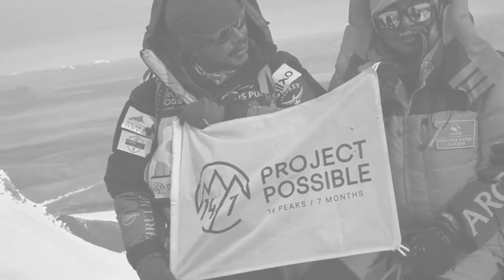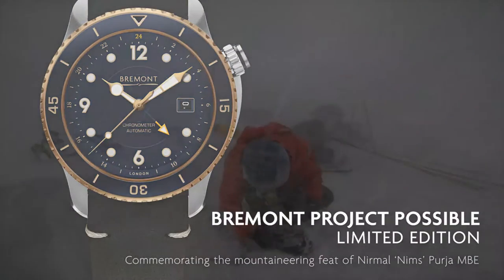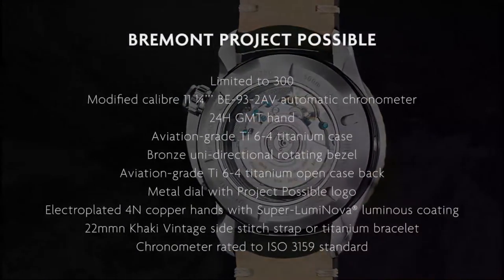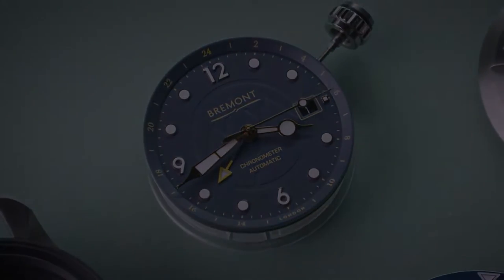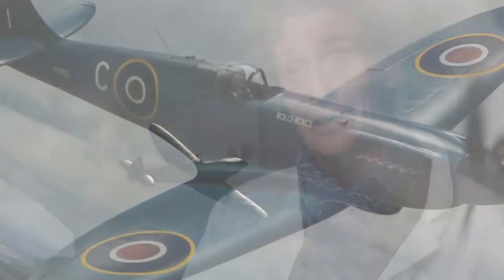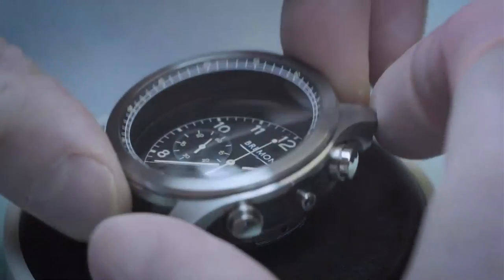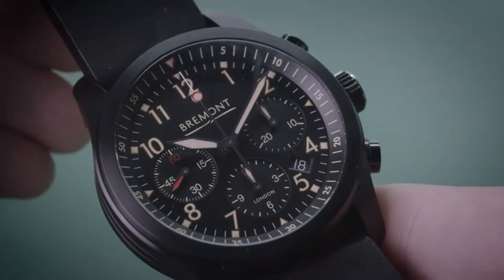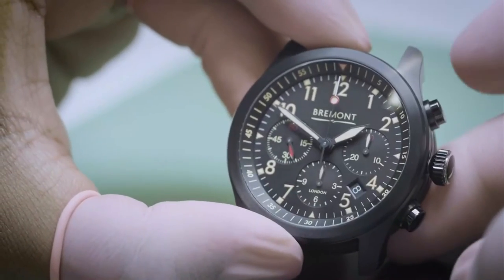Bremont's NEW Project Possible, ALT1 C Griffon, and ALT1 P2 JET l Jura Watches